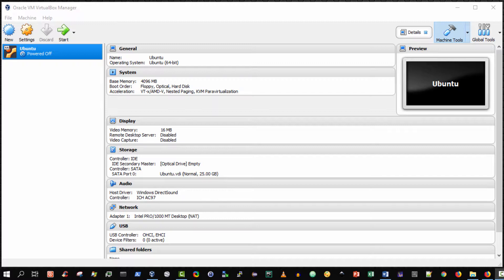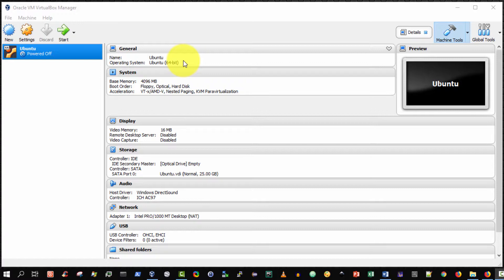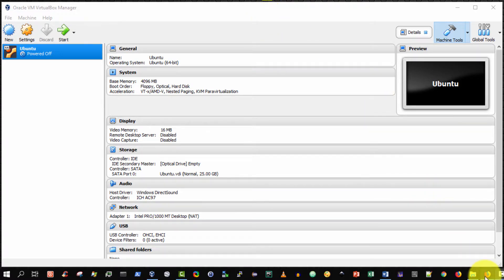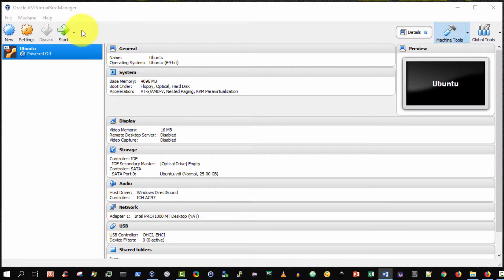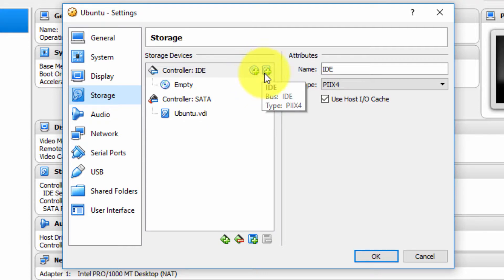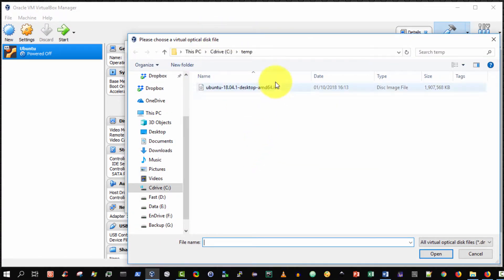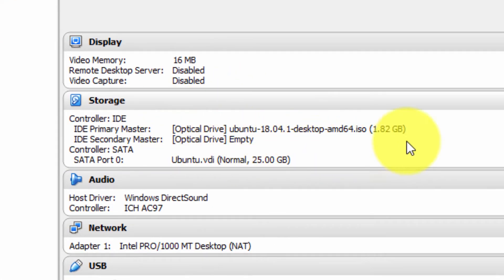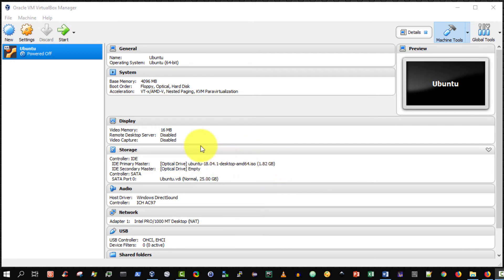VirtualBox Tutorial 07 - How to boot Virtual Machine from CD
How to boot Virtual Machine from CD.

How to configure a virtual machine to boot from CD ISO Image.  That is - how to insert a virtual CD inside a virtual CDROM of a Virtual PC.

I hope you find this video beneficial. Please leave any comments or feedback in the comments section and I will respond as soon as I can.  Thank you.

WATCH SOME MORE VIRTUALBOX VIDEOS